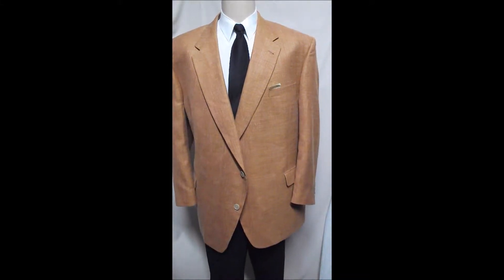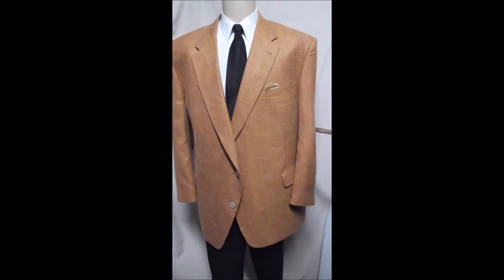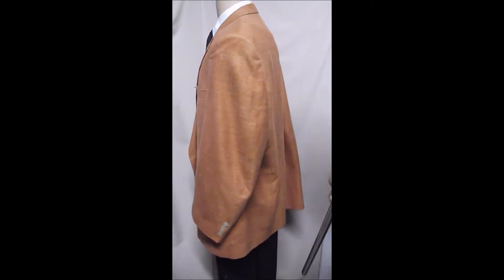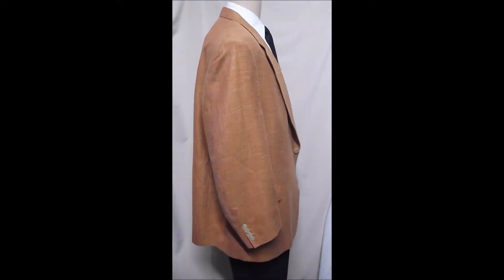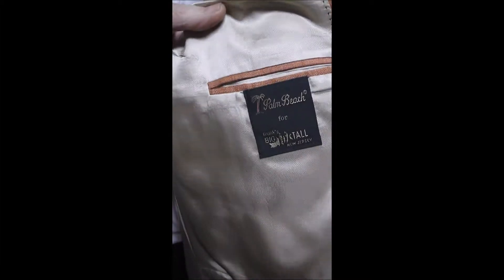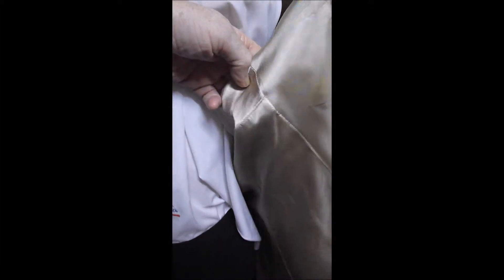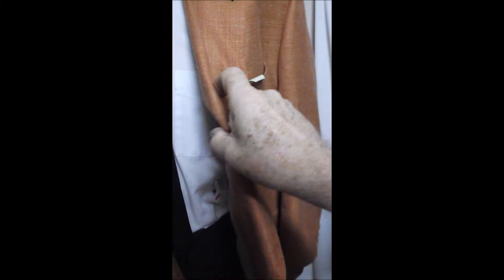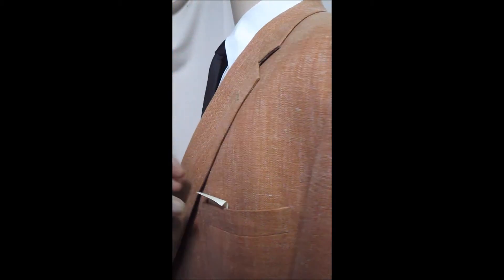D23 DAVIS23 XXL PB BLAZER 24.5"arms SPORT COAT JACKET BIG & TALL ORANGE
CHEST 58", LENGTH 33 1/2" SIZE 52R, PALM BEACH, HAND STITCHED LINING.